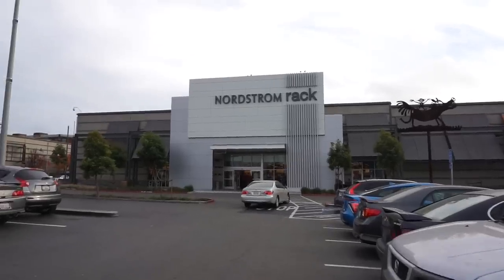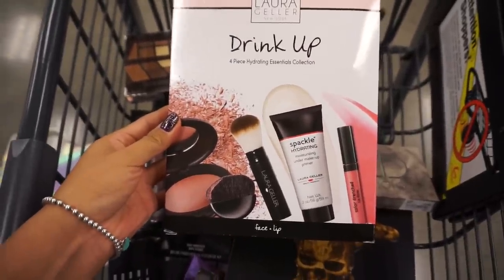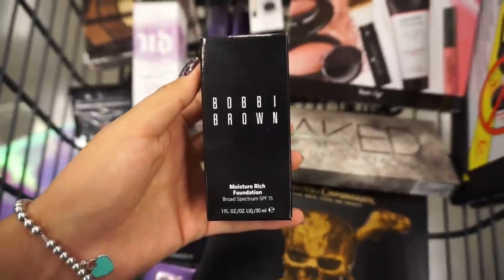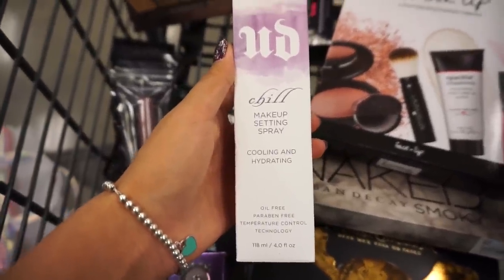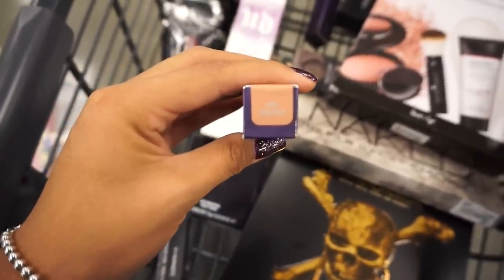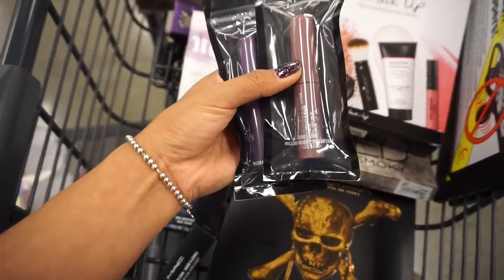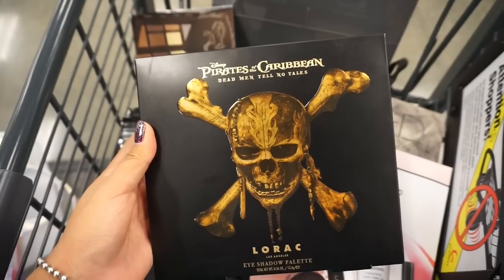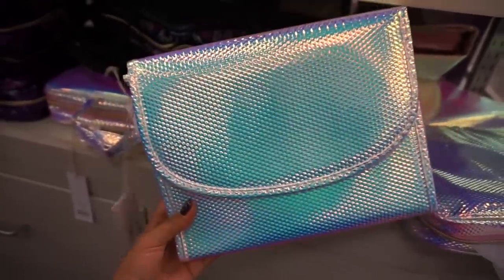High End Makeup Deals at Nordstrom Rack (I found the Urban Decay Smoky Palette!) | December 2017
Hey Lovelies! It's another high end makeup deals at Nordstrom rack video! Who loves high end makeup at a cheap price? Yes, please. In today's video, I head to my local Nordstrom rack in the Bay area and check out the beauty section at Nordstrom rack to see what kind of high end makeup deals I can find. OMG, there was soooo many urban decay smoky palettes there, I couldn't believe my eyes. There was also, as always, a lot of makeup deals and steals on Mac cosmetics. I found a lot of other high end makeup deals from brands like Too Faced and Laura Geller and Smashbox Cosmetics.
Save some money and go buy high end makeup for cheap price and head over to your local Nordstrom rack! :)

I hope you enjoyed another edition of the high end makeup deals and steals at Marshalls && THANK YOU guys (my besties) for watching!

❤Hana Belle

Fake High End Makeup in Los Angeles!? (Kylie Cosmetics, ABH, Jeffree Star, Too Faced, and More!)

 ►Let's Be Friends!
INSTAGRAM ➡️ HanaBelle__ (*two underscores)

►MUSIC CREDIT